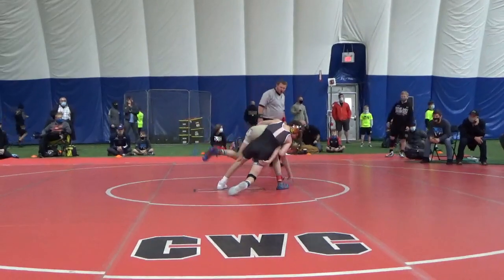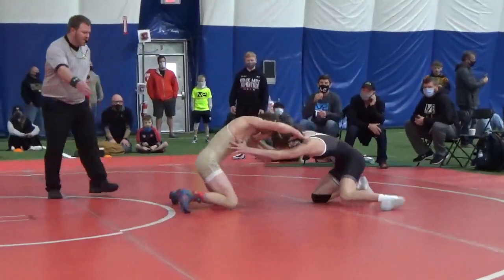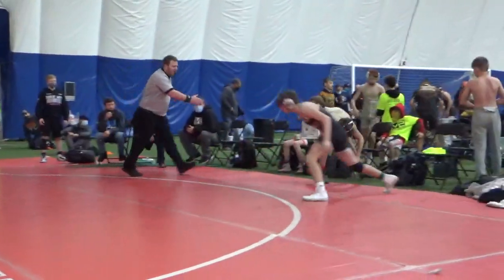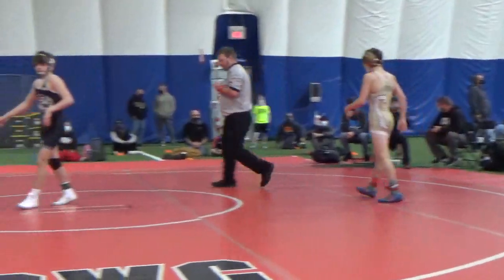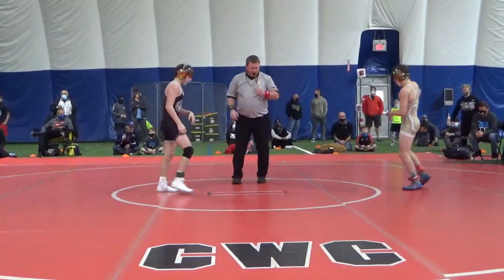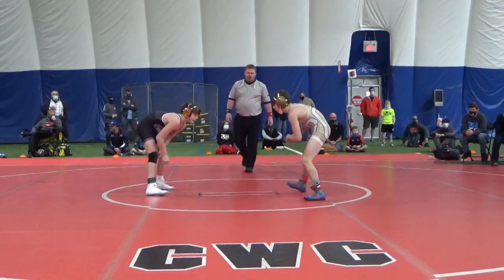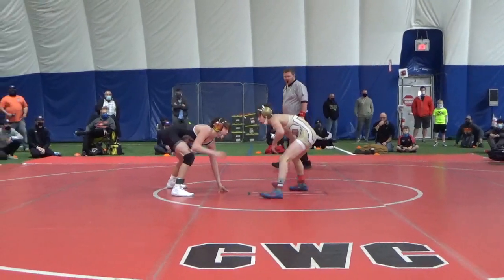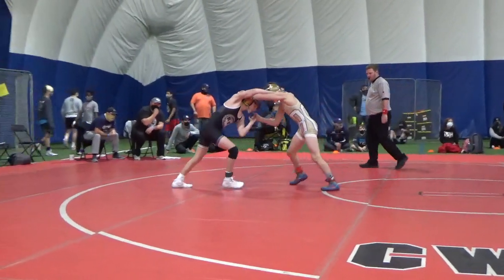100 lbs 2020 NMSD Nathan Desmond, M2 vs Marcus Blaze, BTW